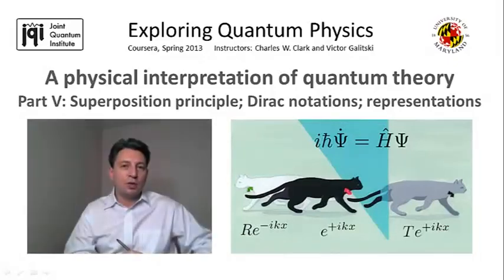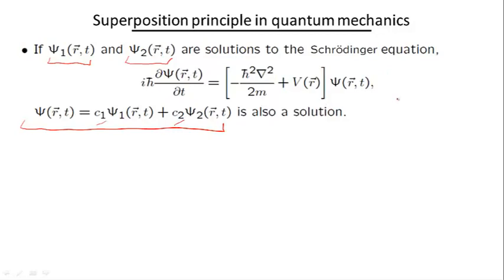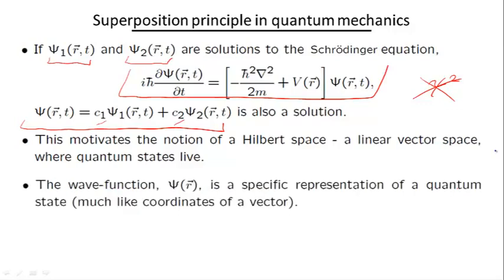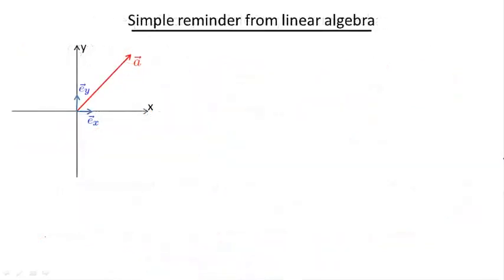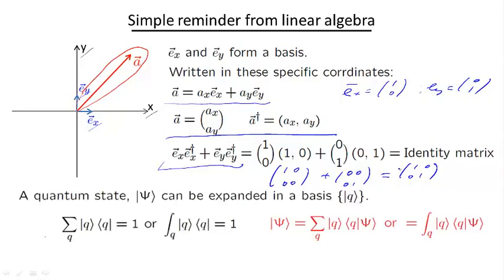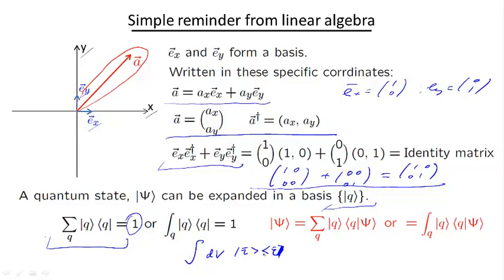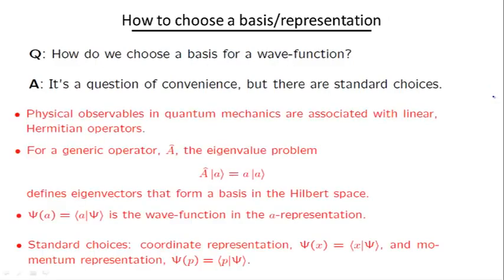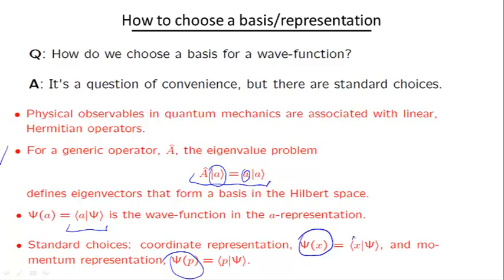Lecture-9 Quantum Mechanics - Superposition Dirac Notation Representations